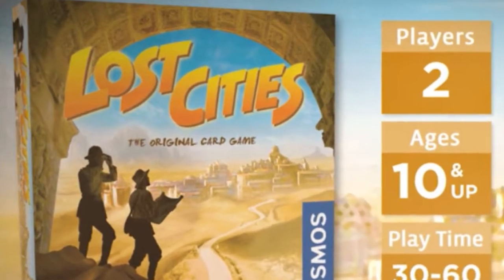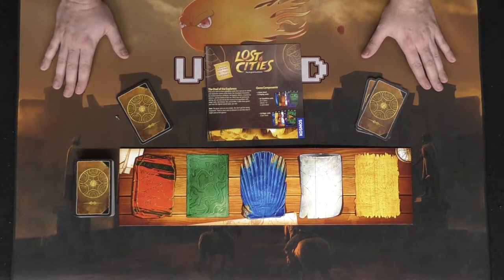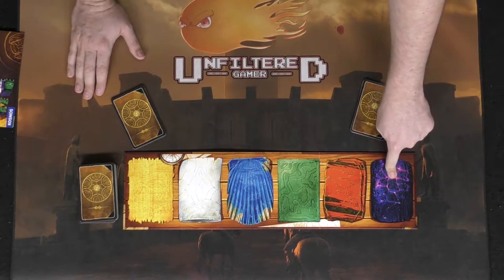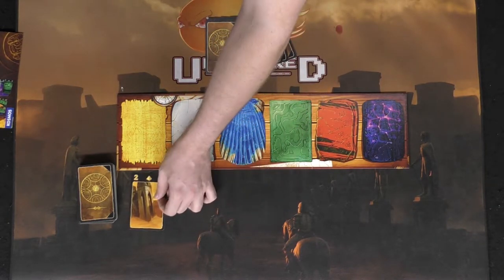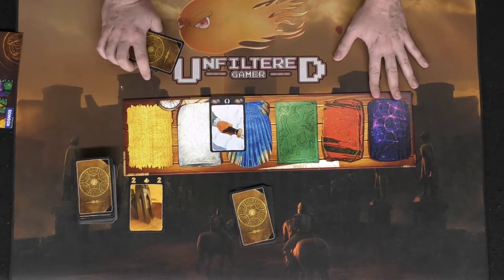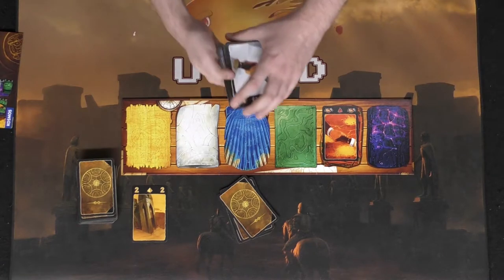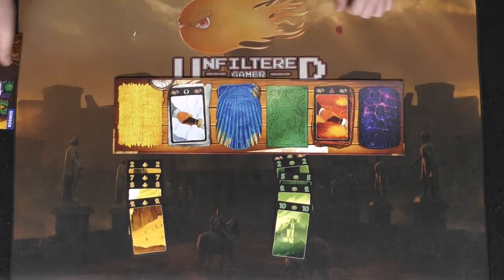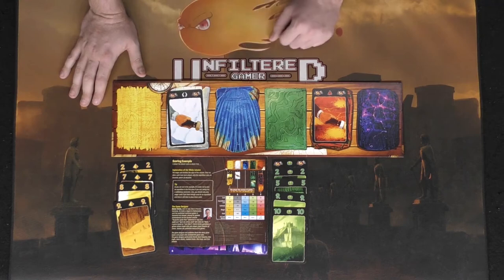Lost Cities - Board Game Review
Lost Cities Review by Unfiltered Gamer